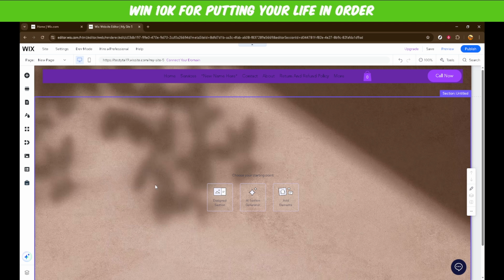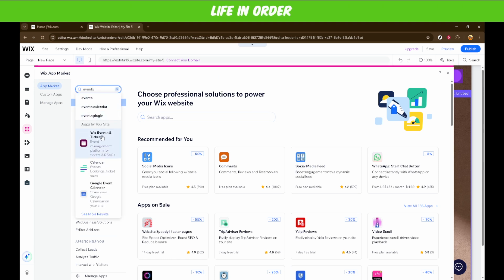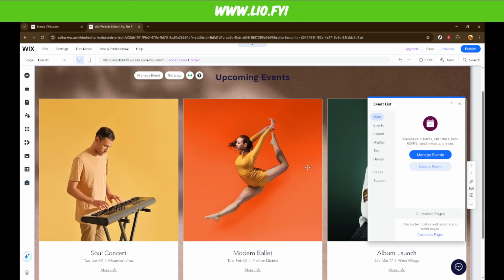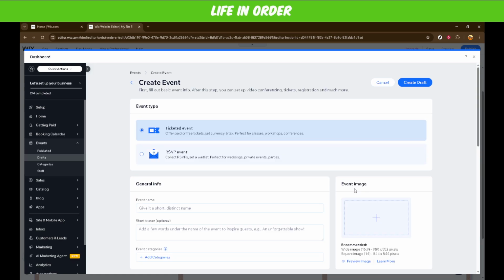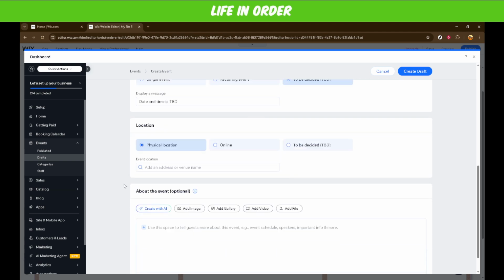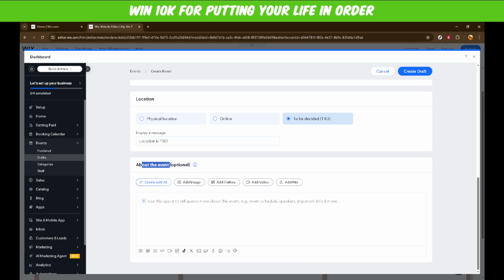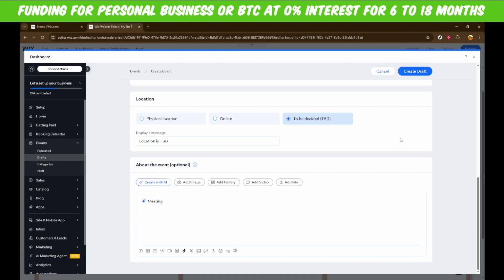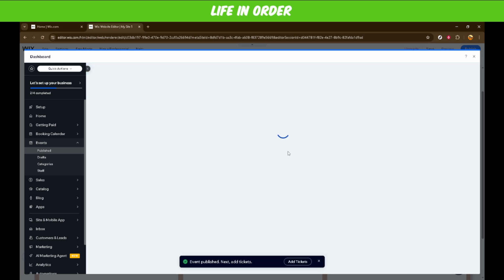How To Set Up The Wix Events App { 2025 edition }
How To Set Up The Wix Events App